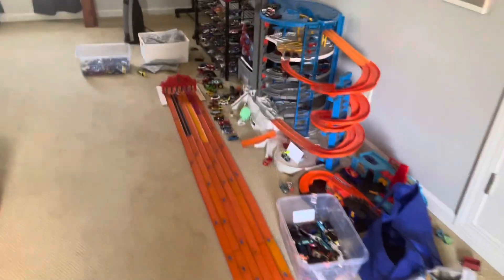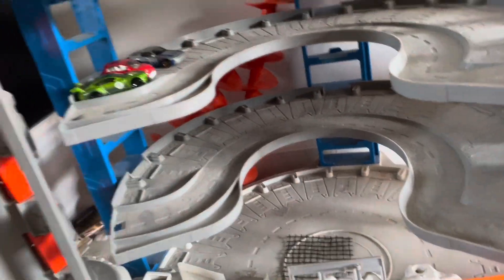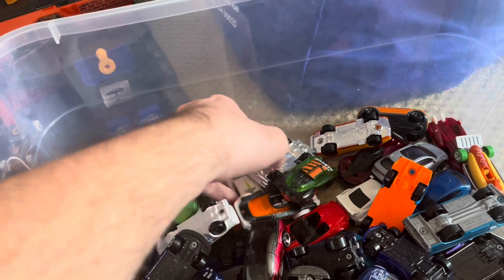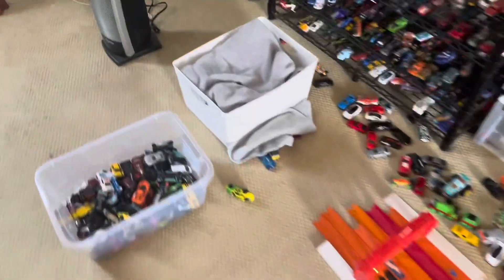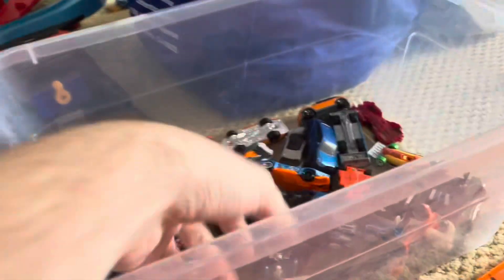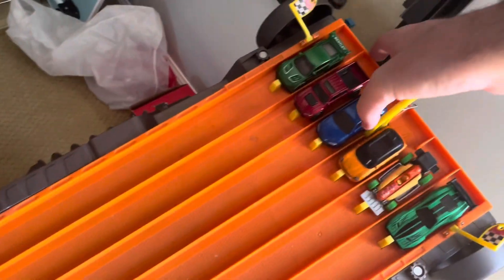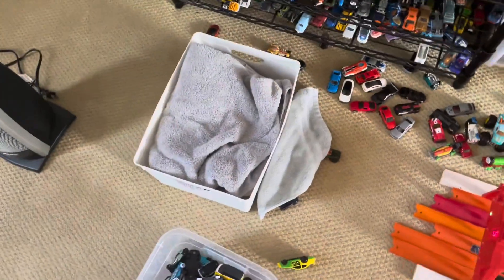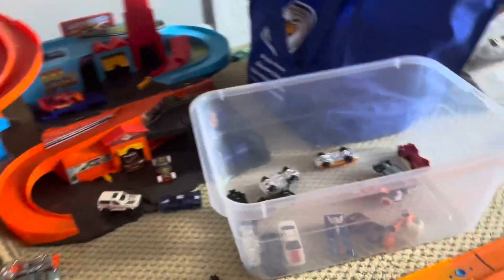Hot wheels 2024 king of the hill 8 day 2